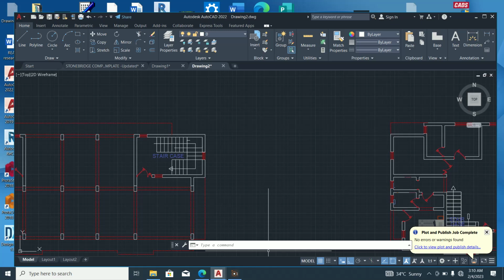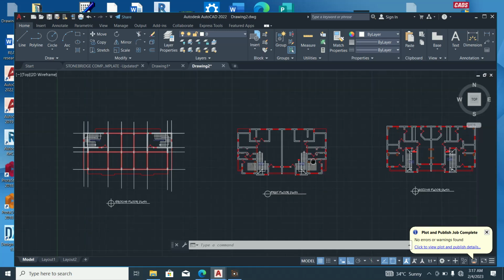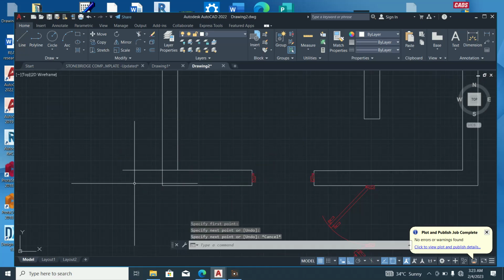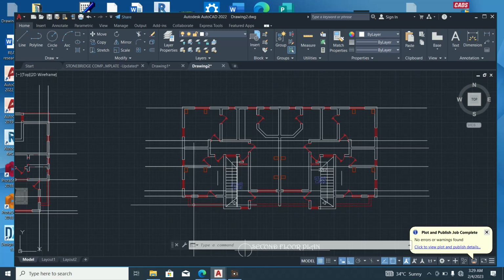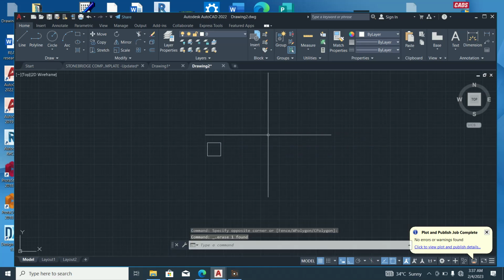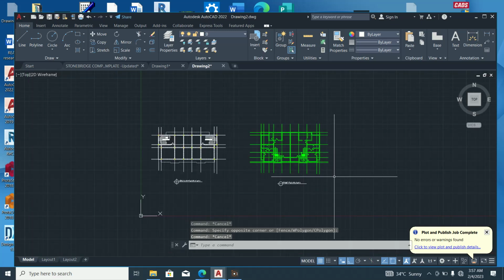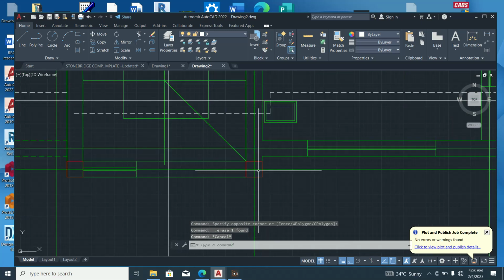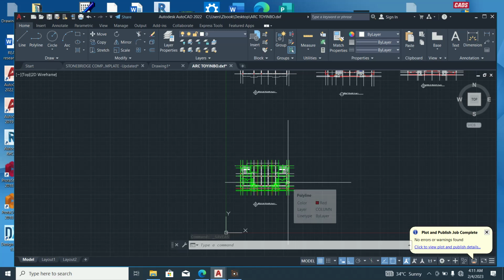General Arrangement of two storey building on autocad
For you to be proficient with structural design u have to know how to plan your general arrangement effectively because this is the bedrock of the design it self in this video I will be showing u